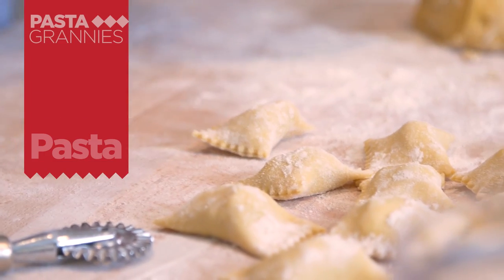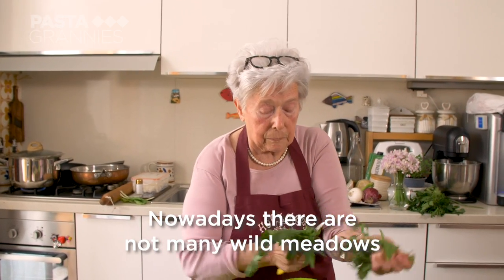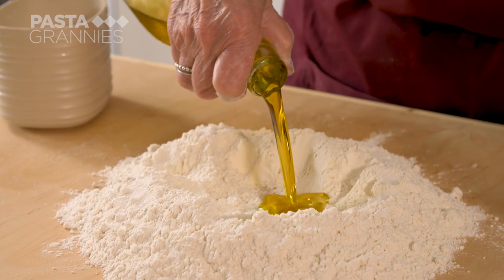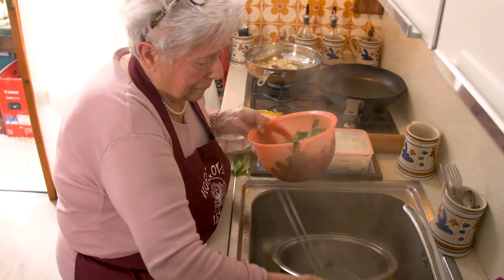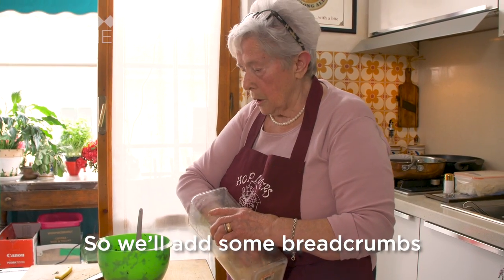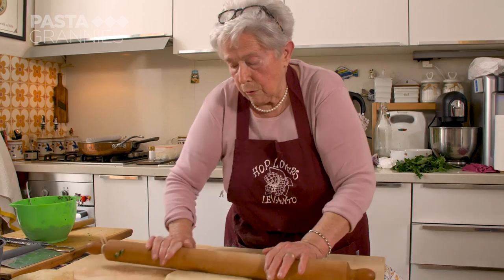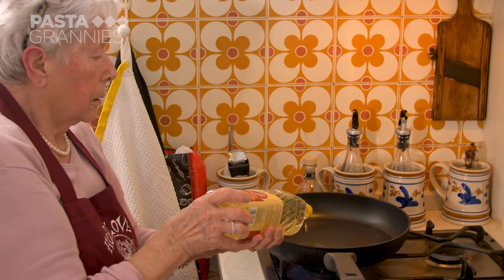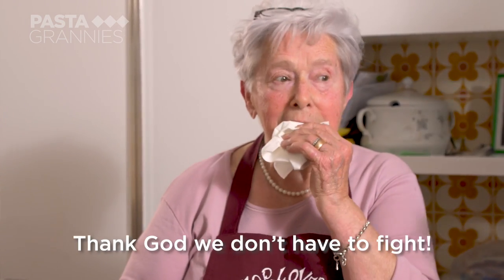Adele makes fried ravioli called Gattafin from Liguria! | Pasta Grannies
Adele's Gattafin from Levanto are delicious! These are giant ravioli, filled with herbs, cheese and onion, and then fried to make an 'anytime, anywhere' snack. They don't last very long as people love them.
For the dough:
300g 00 flour, 50ml each of water, olive oil and wine, pinch of salt.
For the filling:
A kilo of greens, these could be spinach, chard, rocket, but try to find some wild herbs like dandelion and wild fennel to make a more complex flavour
1 teaspoon each of chopped marjoram, parsley
two onions, 50g Parmesan, 25g Pecorino Sardo, breadcrumbs if necessary.